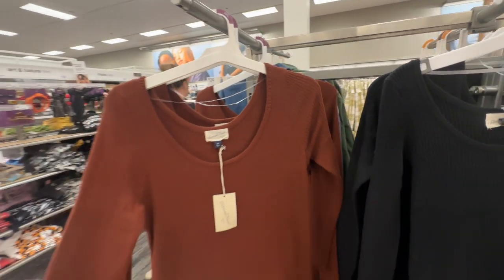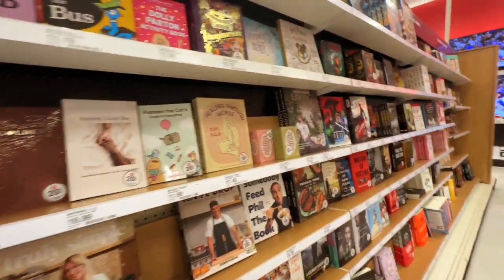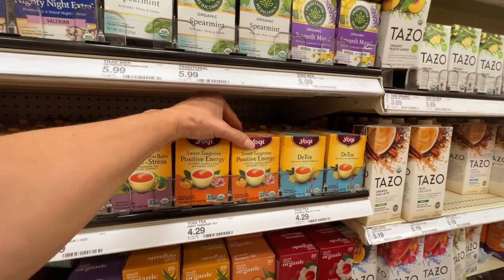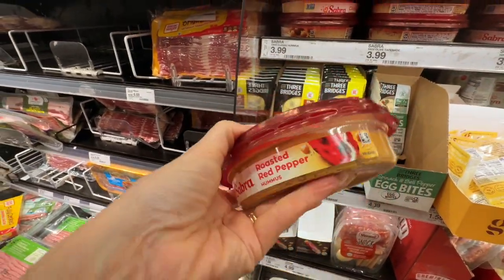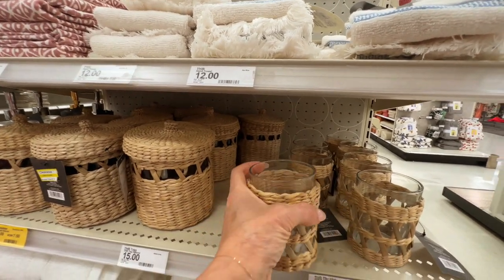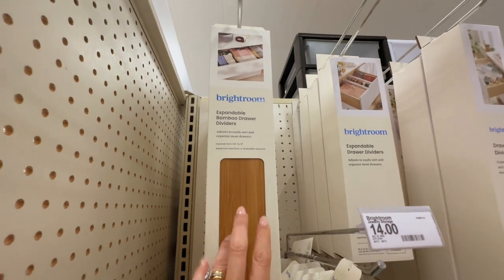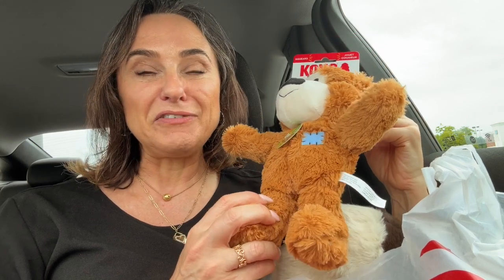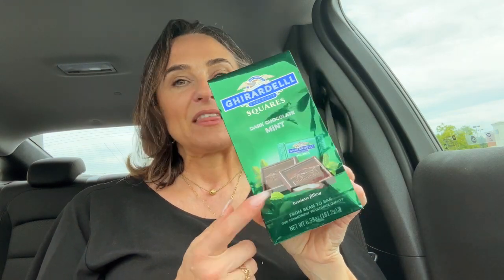Can’t leave these behind 😂 Shop in Target USA with me and see what I bought!!!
Hi friends, come shop with me in Target USA and see what I bought, this is a long one guys so sit back and grab a drink as we walk through Target in Harrisburg PA USA!!!
I'm currently in the USA and don't have a lot of time to edit this down for you, but I hope you enjoy shopping with me leisurely through Target and see what is different between Target USA and Australia.

Here are some other playlists that may be of interest to you also: